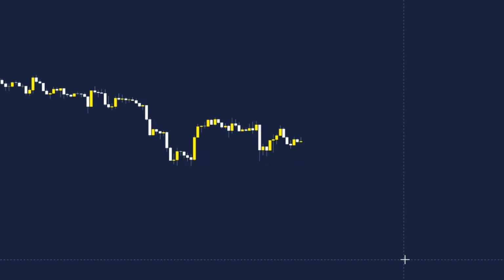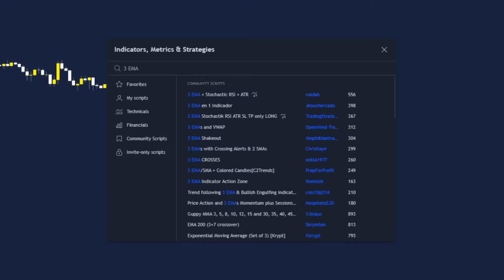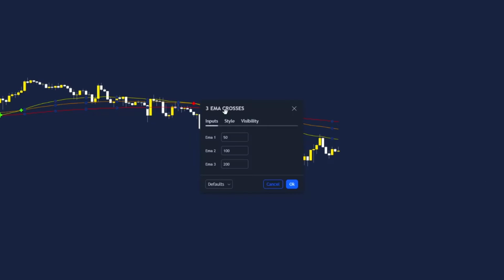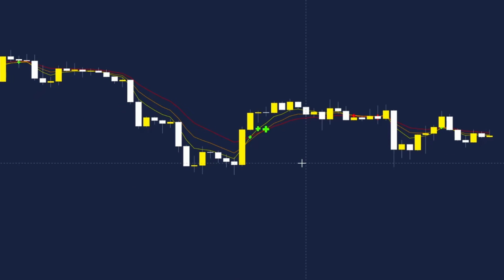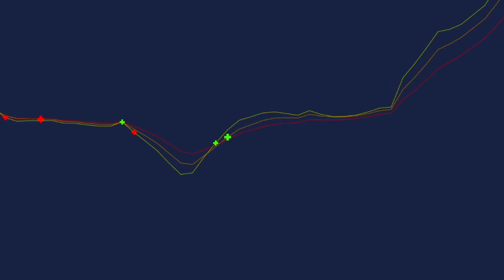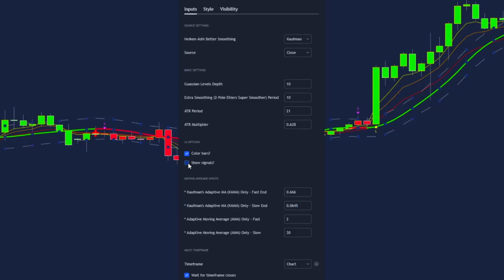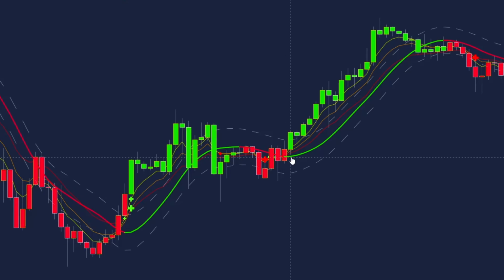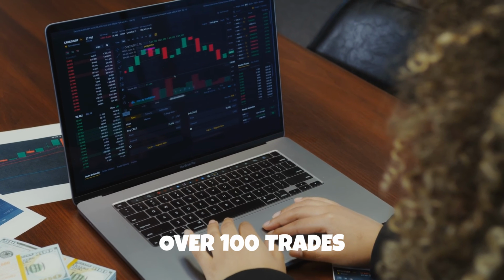I Improved HIGH WINRATE Scalping Strategy on TradingView (10X Better)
in this video I tested a powerful FREE TradingView strategy 100 times to see if it can make money day trading, we had amazing results with this high win rate scalping strategy and I'm excited to share the 100 trade results with you. Even if you aren't scalping on lower timeframes then this strategy can still work for you. And the best part about this, it works on crypto, bitcoin, forex, stocks and more. This strategy will change your life and make you rich in 2024!

Chapters
0:00 Intro
0:00 Scalping
0:39 Moving Averages Indicator
1:01 Flux Charts
1:56 Moving Average Settings
2:21 How To Trade Free Strategy
3:06 Bonus Indicator
4:14 Trade Example
4:30 100 Trades Results

⏰ Video Duration: 00:05:03